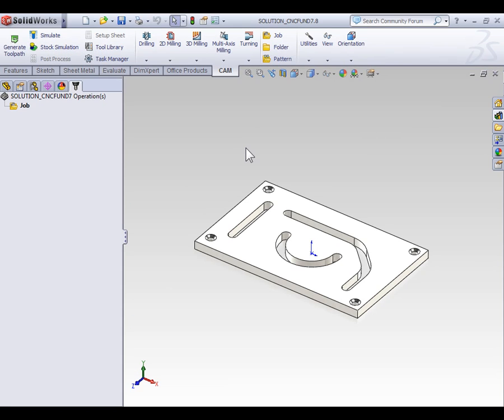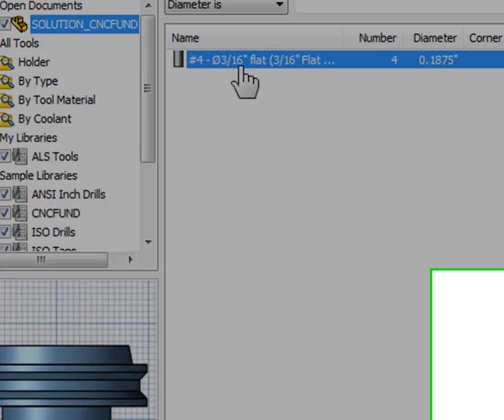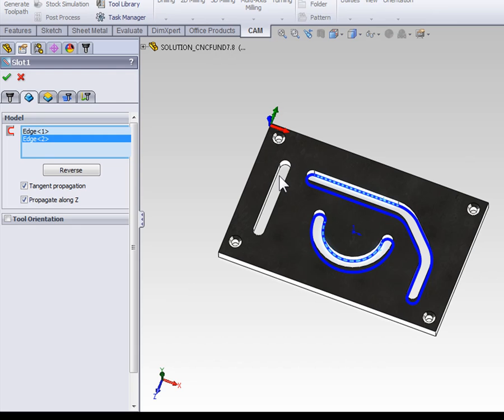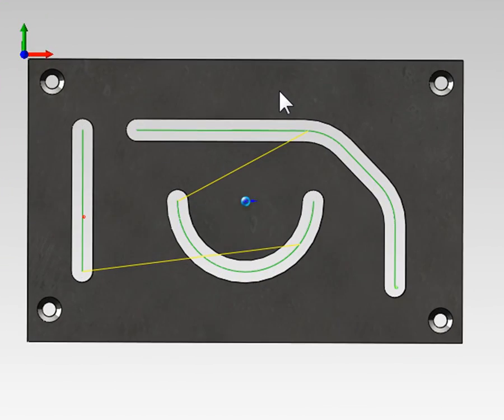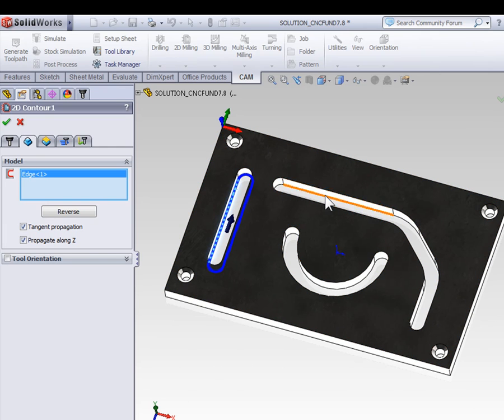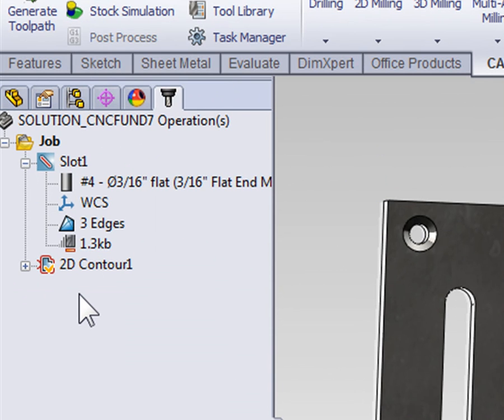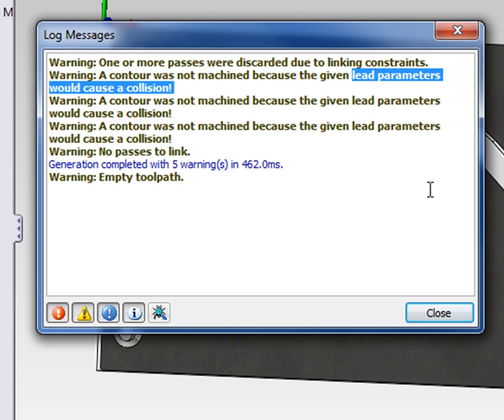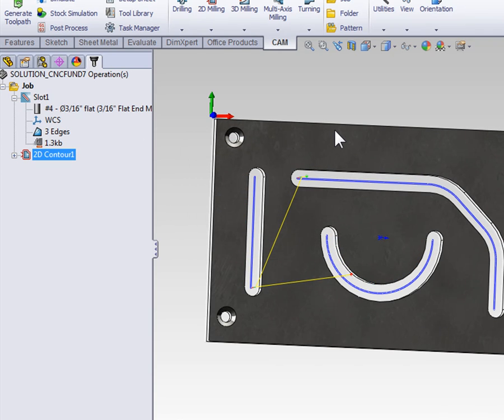HSMWORKS - SLOT MILLING